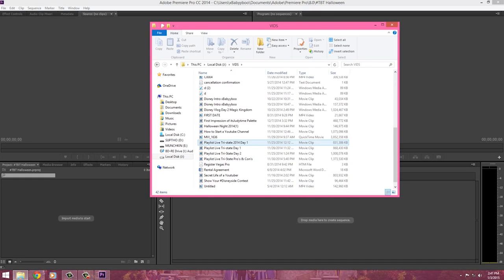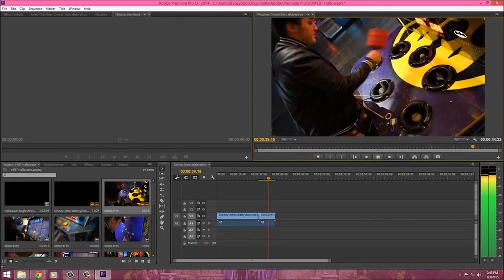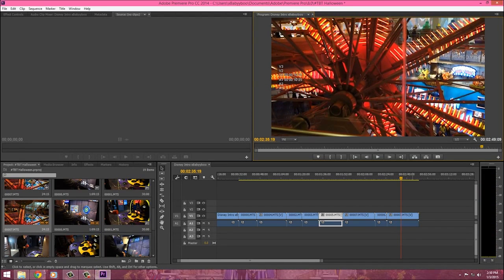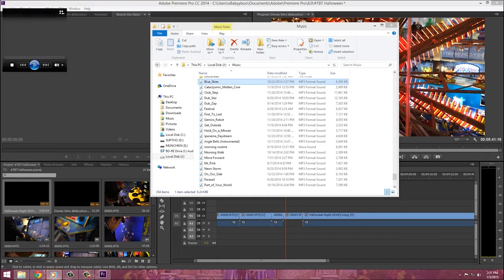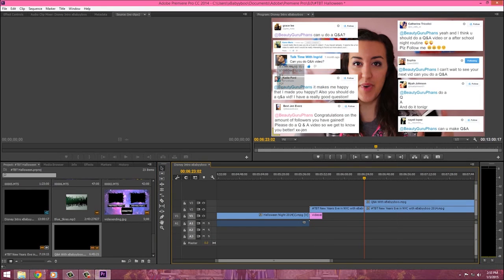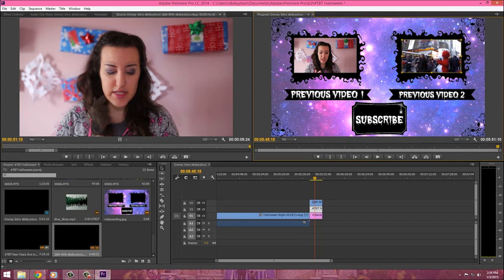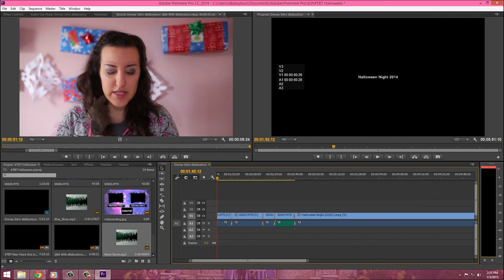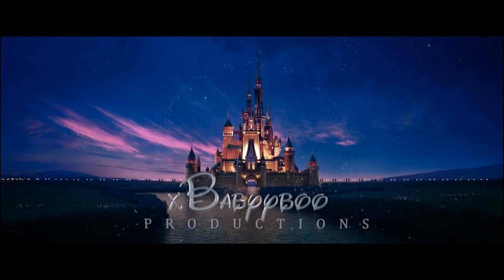How I Edit My Youtube Videos With Adobe Premiere CC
So this was probably one of my most requested video to make. This is how I edit my videos for youtube. I pretty much do the same thing most of the time because I am still learning the program myself. I am using Adobe Premiere Pro CC. I used picmonkey.com to edit my video ending. If you guys have any questions make sure you leave them down below.

Are you a youtuber who wants to connect with brands and create sponsorship opportunities? Sign up with FameBit:

Camera I Use
Vlog Camera
Adobe Premiere Pro CC